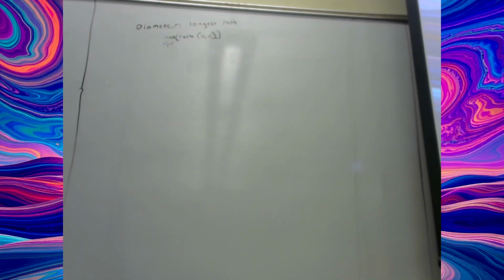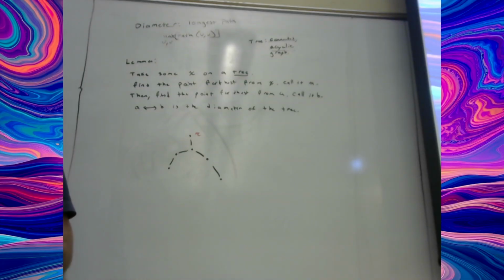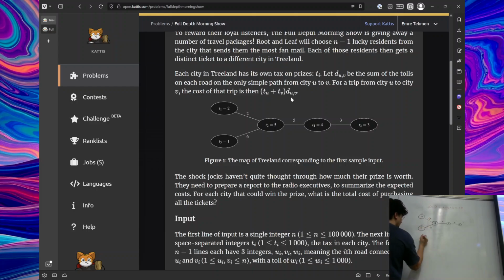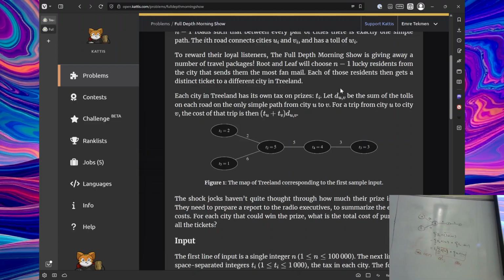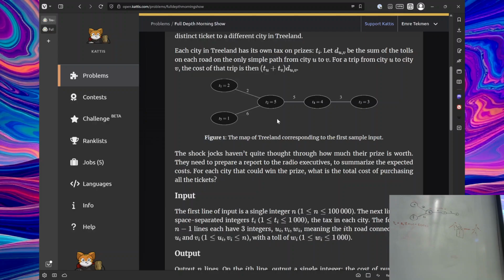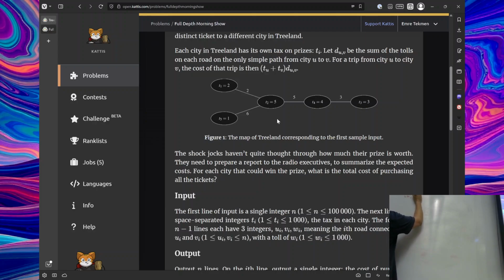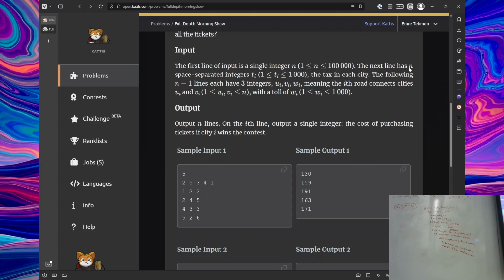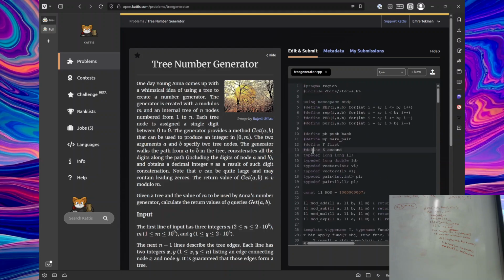UNCG Competitive Programming Club Week 3: Tree Diameter, DP Rerooting